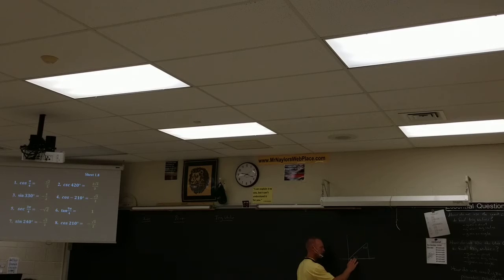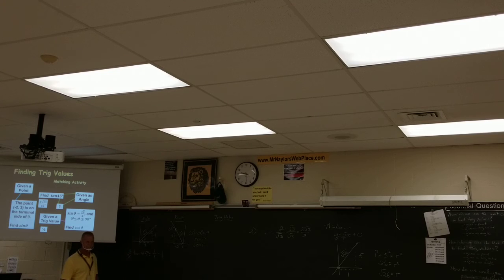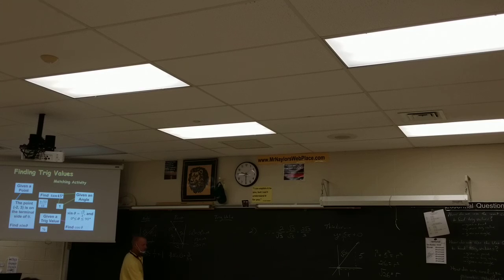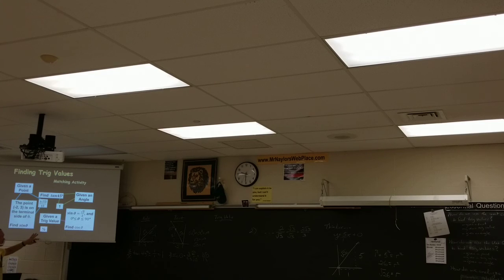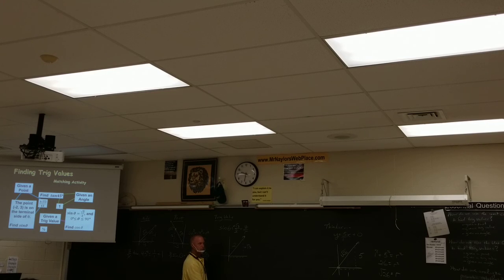CP Trig DESMOS Matching Activity